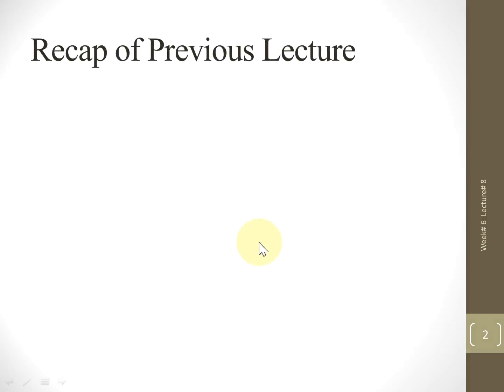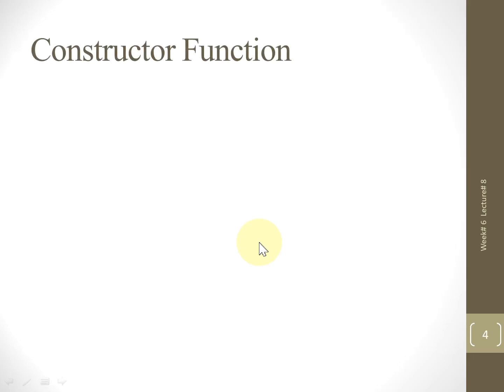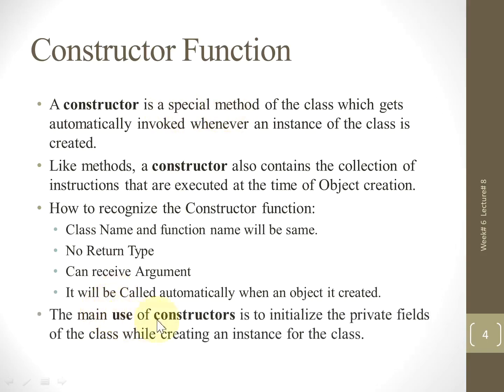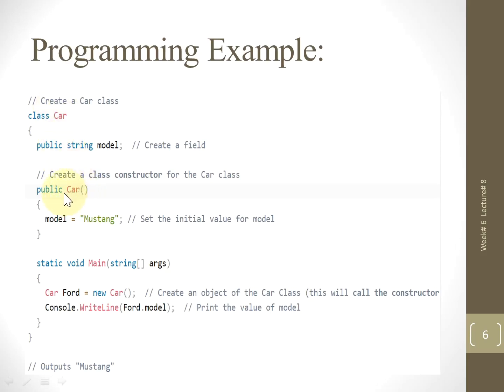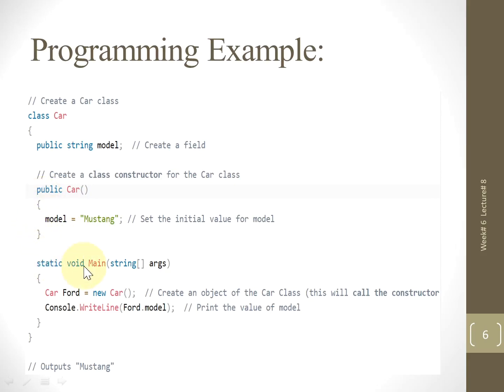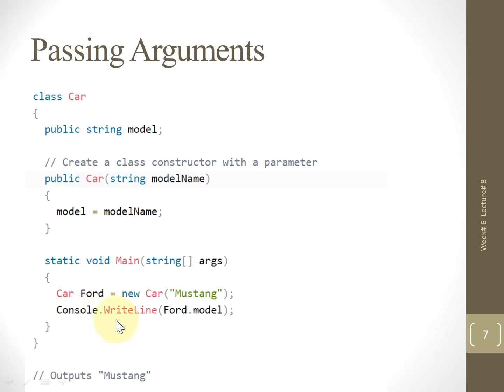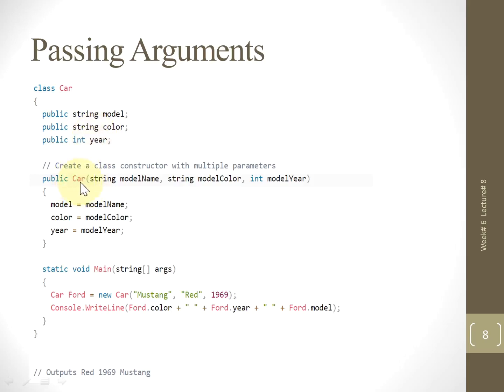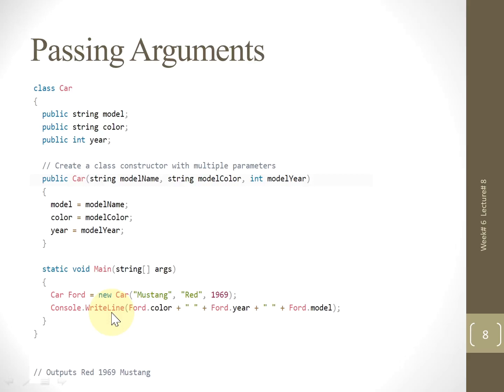ECS603 Wk 6 Video 9 Visual Programming